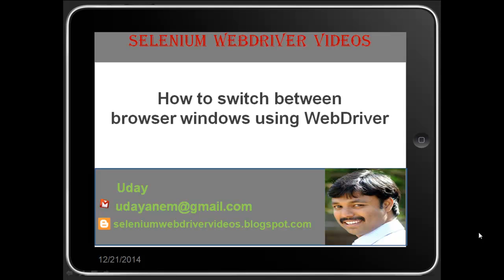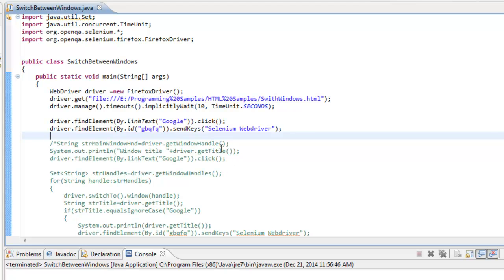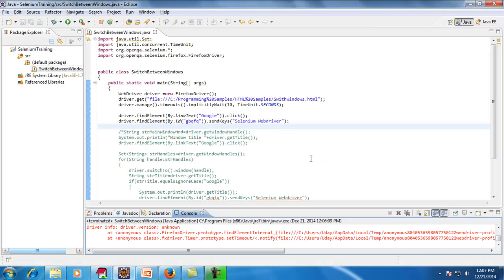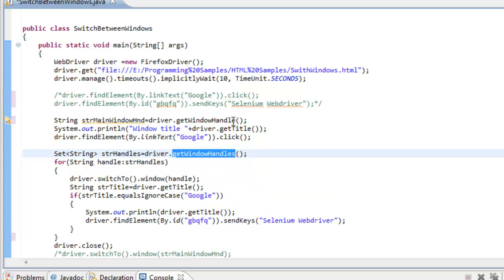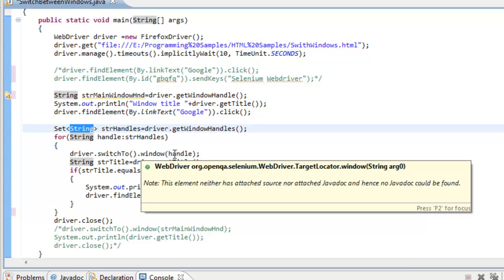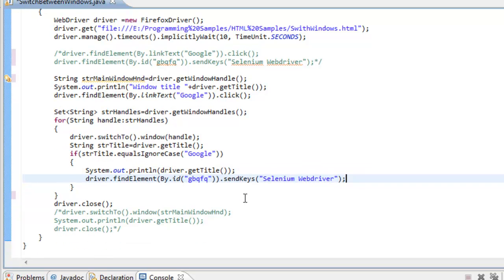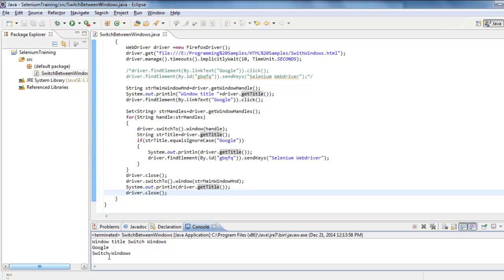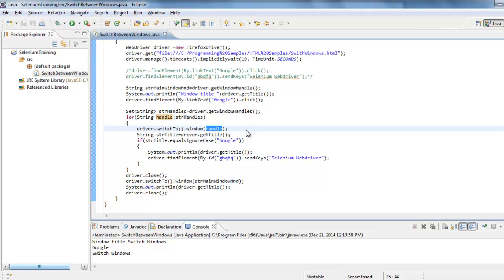[Selenium WebDriver Videos]: How to switch between multiple browser windows using webdriber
In this video i demonstrated about how to switch between different browser windows using WebDriver.